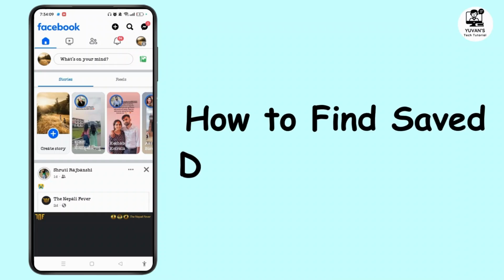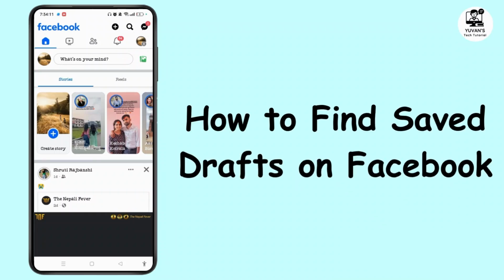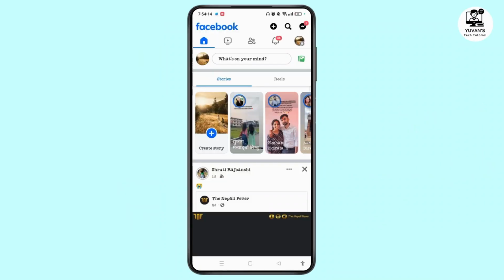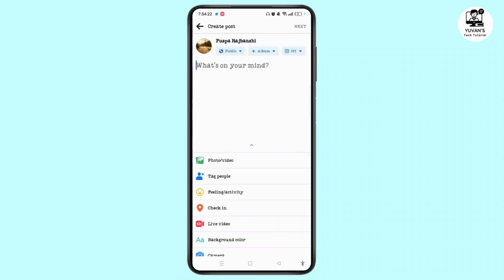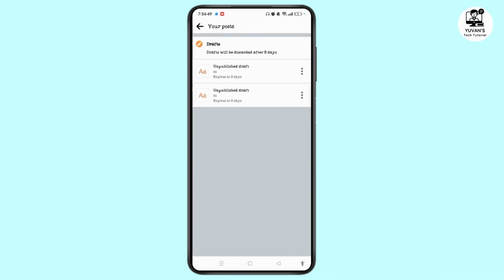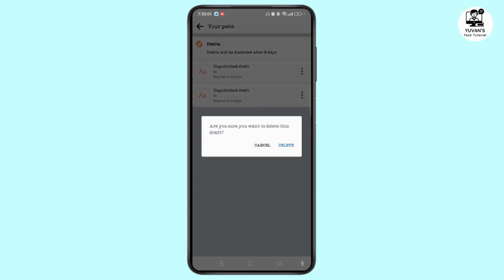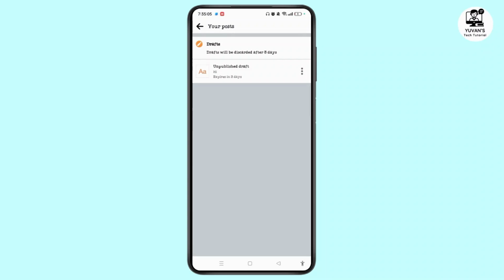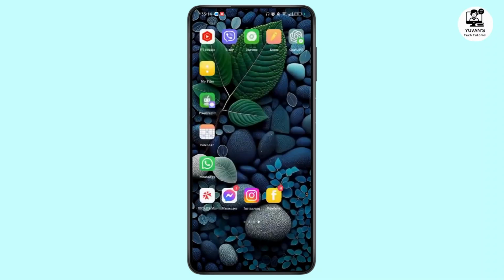How to Find Saved Drafts on Facebook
Discover how to find and manage your saved drafts on Facebook with this quick tutorial! Whether you want to retrieve an unpublished draft or discard it, follow these simple steps to locate and handle your drafts effortlessly. Open the Facebook app, navigate to your drafts, and either post or delete them as needed. This video will guide you through the process from start to finish.

Chapters:
00:00 - Introduction
Learn how to find and manage your saved drafts on Facebook.

00:10 - Open Facebook App
Launch the Facebook application on your device.

00:15 - Access Drafts
Tap on "What's on your mind" to start creating or finding a draft.

00:20 - Save a Draft
Write your post and select "Save as draft" to store it.

00:30 - View Notifications
Check for a notification about your saved drafts.

00:40 - Open Drafts List
Tap the notification to access your list of unpublished drafts.

00:50 - Manage Drafts
Choose to either post or discard the draft. Use the three-dotted line to discard.

00:55 - Confirm Deletion
If discarding, confirm by tapping "Delete" to remove the draft after 3 days.

01:00 - Conclusion
Now you know how to find and manage your Facebook drafts.